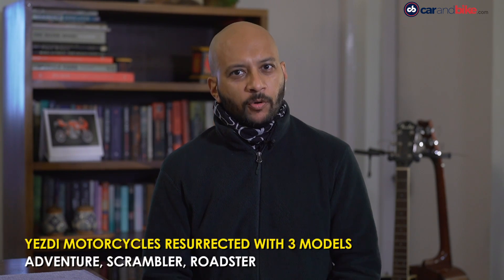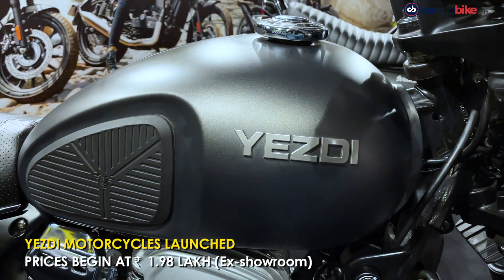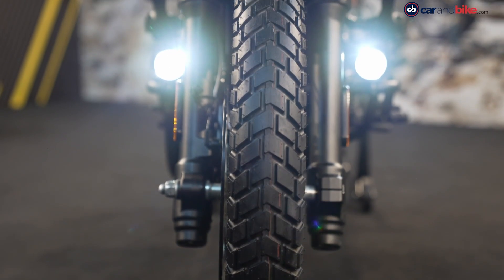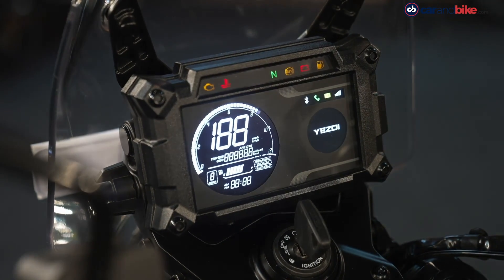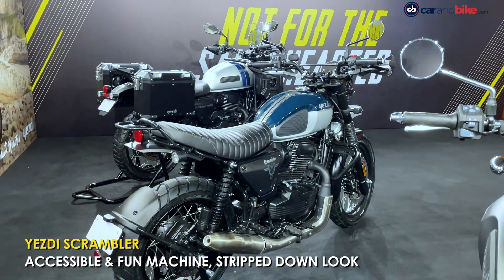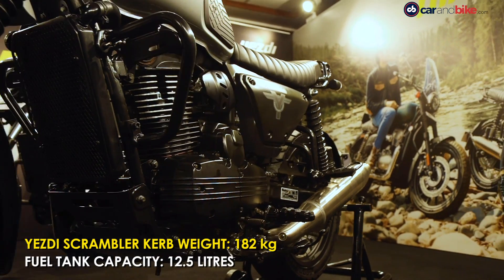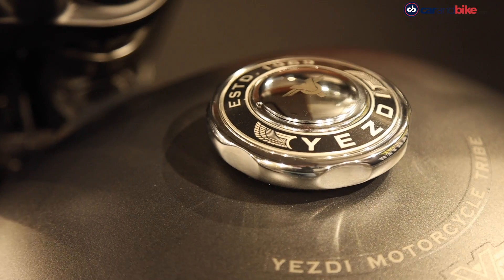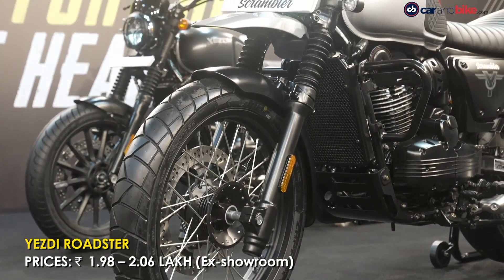YEZDI MOTORCYCLES FIRST LOOK | Yezdi Re-launced with 3 Models | carandbike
Classic Legends has resurrected the Yezdi motorcycle brand by launching three new models, each with a distinct flavour and design. All three Yezdi motorcycles are based around the same 334 cc single-cylinder engine but come with different states of tune and output. The three models are an Adventure, Scrambler and Roadster, all expected to be available on sale immediately across India.

➡️ Preetam Bora introduces the re-launch of the Yezdi motorcycle brand with 3 new models
➡️ Adventure, Scambler & Roadster Yezdi
➡️ Yezdi Adventure with extra fuel tanks, 3 level ABS & more
➡️ Bluetooth connectivity & turn-by-turn navigation in the Yezdi Adventure
➡️ Yezdi Scambler is an accessible & fun motorcycle
➡️ Yezdi Scambler is the lightest among the 3 models
➡️ Yezdi Roadster - designed for everyday fun riding
➡️ Yezdi Roadster only model with alloy wheels

💰 Starting price: ₹ 1.98 Lakh (ex-showroom)
       Yezdi Adventure: ₹ 2.10-19 Lakh (ex-showroom)
       Yezdi Scambler: ₹ 2.05-11 Lakh (ex-showroom)
       Yezdi Roadster: ₹ 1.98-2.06 Lakh (ex-showroom)

📰 For our channel for the latest videos on new automotive launches, reviews, news & updates: